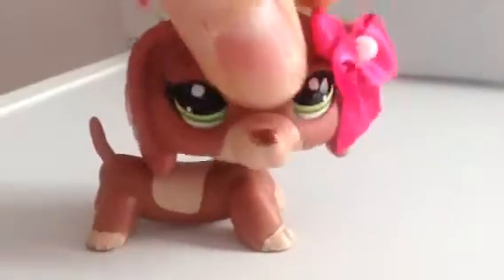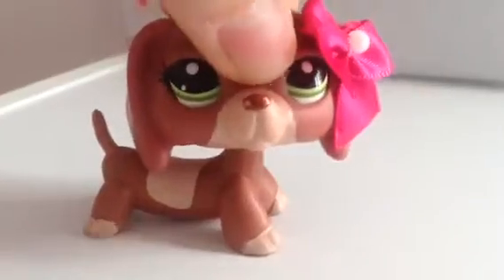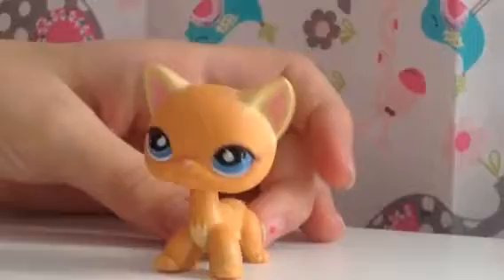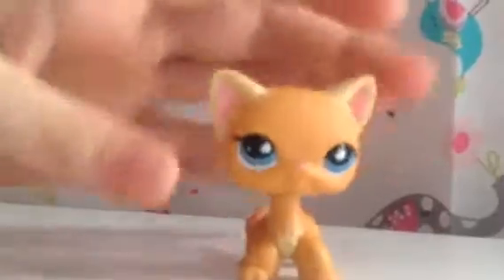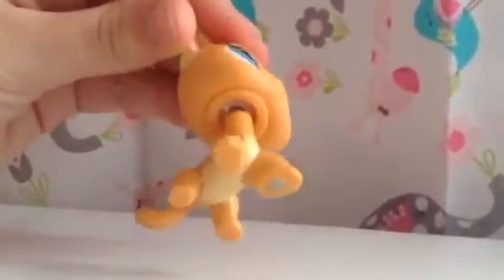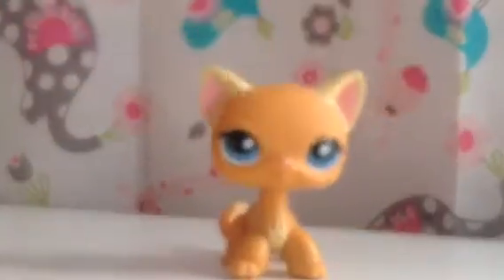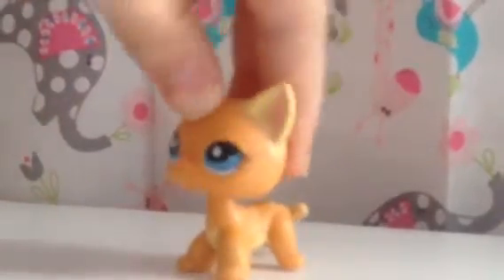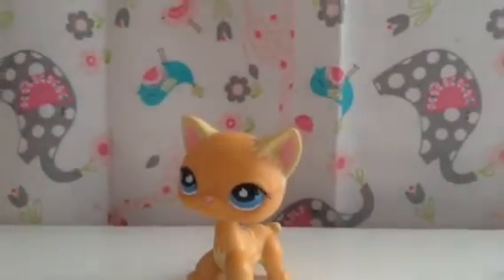Unboxing my NEW shorthair cat!!!👍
Yay!!! I love this cat! ...Maybe it will appear on Lps Claws VS paws 😏
Editor:IMovie
Camera:IPod

Byeeee!